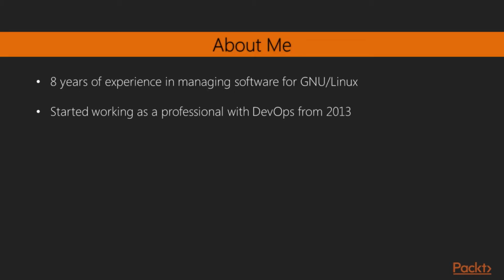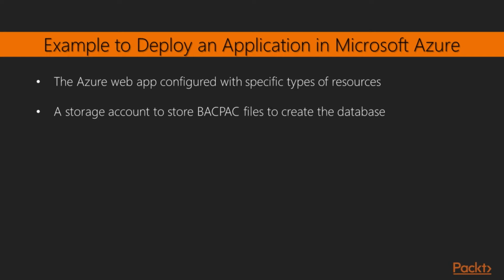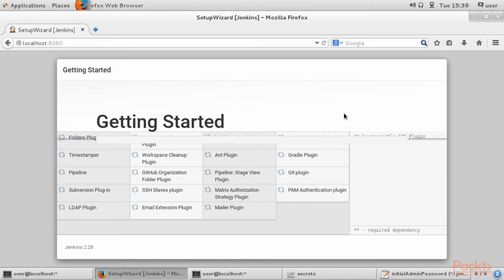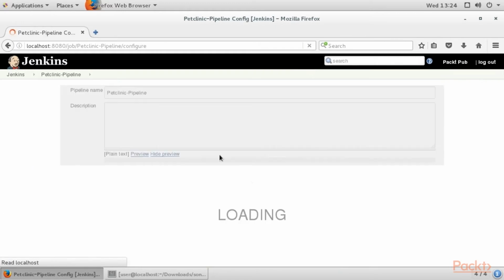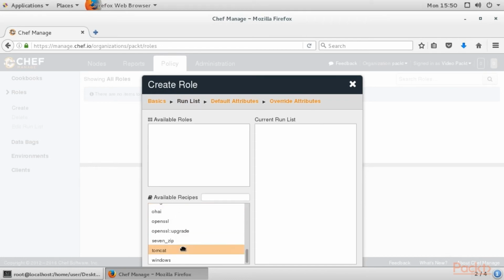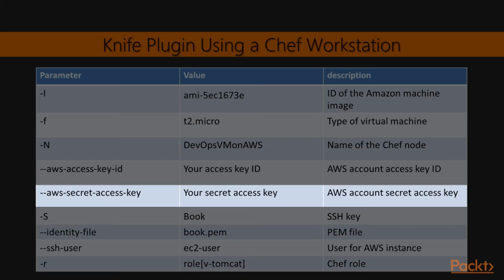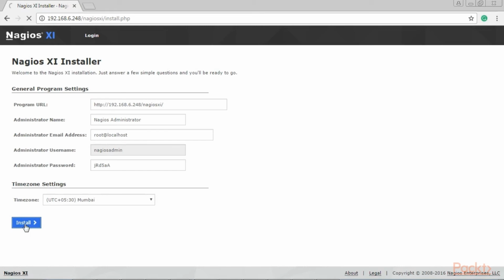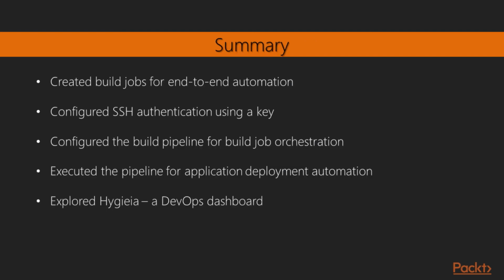DevOps for Web Developers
Leverage DevOps from a web developer's context, and contribute to real web development projects in minutes instead of days
Employ key modern DevOps tools such as Vagrant, Puppet, and Docker to make your development process efficient
Practically implement a complete development workflow, from initial development to testing to deployment on to the cloud

Learning
Understand the configuration management and architecture of Devops
Find out how to deploy and continuous integration to new servers
Monitor and explore varioussolutions to get on top of the problem
Take advantage of the cloud solution using AWS-specific tools and services
Explore and analyze the pros and cons of a Dockerized platform
Automate the development and deployment of a web application on to a cloud services

About
This course shows you how to accelerate web development with DevOps. It starts by introducing you to the culture and collaboration that need to be promoted in order to use DevOps within your organization. You will learn why itis essential to build and deploy modern apps efficiently when embracing the DevOps methodology.

You will learn to use GitHub to push code and commit the changes using git. Moving on, you’ll understand the basics of configuration management and the architecture of DevOps. You’ll see how to take care of deploying the code into our new shiny servers. Then we’ll explore monitoring and varioussolutions to the range of problems we might face.

Finally, you’ll be able to develop, deploy, manage, and automate your complete web application on a cloud service.

This video is a step-by-step, practical tutorial that shows you how to harness the DevOps methodology and DevOps tools in a practical way to efficiently manage and automate the development and deployment of a web application on to a cloud service.

Getting Started – DevOps Concepts, Tools, and Technologies
The Course Overview
Understanding the DevOps Movement
The DevOps Lifecycle
Tools and Technologies
An Overview of a Sample Java EE Application
Continuous Integration with Jenkins 2
Installing Jenkins and the Jenkins Dashboards
Configuring Java and Mavens in Jenkins to Build Job for a Java Application with Maven
Configuring and Authenticating Source Code on GitHub
Configuring Build Job and JUnit
The Dashboard View Plugin – Overview and Usage
Managing Nodes
Sending E-mail Notifications Based on buildstatus
Integrating Jenkins and Sonar
Building the Code and Configuring the Build Pipeline
Creating Built-in Delivery Pipelines
Creating a Pipeline for Compiling and Executing Test Units
Using the Build Pipeline Plugin
Integrating the Deployment Operation
Installing and Configuring Chef
Getting Started with Chef
Overview of Hosted Chef
Installing and Configuring a Chef Workstation
Converging a Chef Node Using a Chef Workstation
Installing Software Packages Using Cookbooks
Creating a Role
Installing and Configuring Docker
Understanding the Difference Between Virtual Machines and Containers
Installing and Configuring Docker on CentOS
Creating Your First Docker Container
Understanding the Client-Server Architecture of Docker
Managing Containers
Creating a Docker Image from Docker file
Cloud Provisioning and Configuration Management with Chef
Chef and Cloud Provisioning
Installing Knife Plugins for Amazon Web Services and Microsoft Azure
Creating and Configuring a Virtual Machine in Amazon EC2
Creating and Configuring a Virtual machine in Microsoft Azure
Docker Containers
Deploying an Application in AWS, Azure, and Docker
Prerequisites – Deploying Our Application on a Remote Server
Deploying an Application in Docker Container
Deploying an Application in AWS
Deploying an Application in Microsoft Azure
Monitoring Infrastructure and Applications
Getting Started – Monitoring
Overview of Monitoring Tools and Techniques
Monitoring AWS Elastic Beanstalk
Monitoring Microsoft Azure Web App Service
Orchestrating Application Deployment
Creating Build Jobs for End-to-end Automation
Configuring SSH Authentication Using a Key
Configuring the Build Pipeline for Build Job Orchestration
Executing the Pipeline for Application Deployment Automation
Hygieia – a DevOps Dashboard